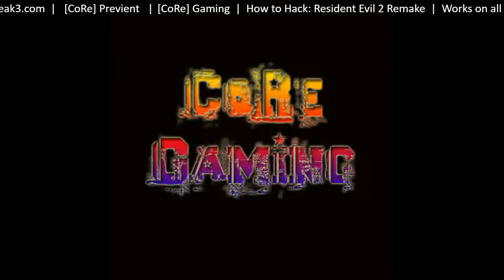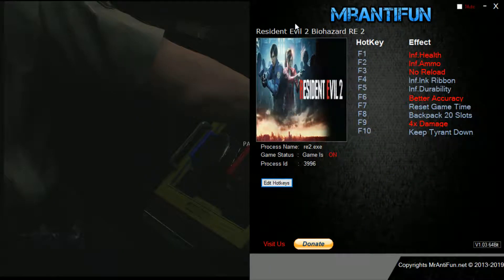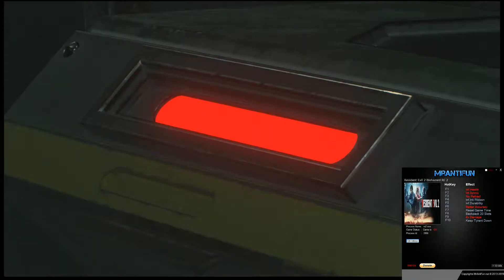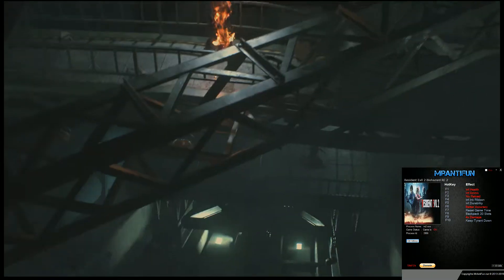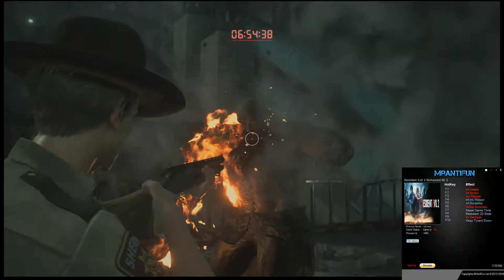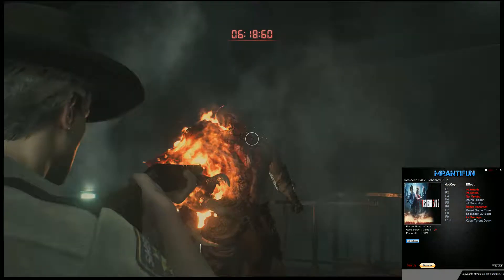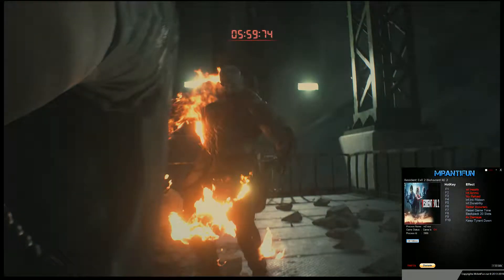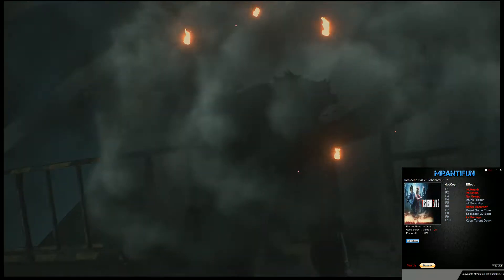How to Hack: Resident Evil 2 Remake (2019) - End Boss Fight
Enjoy the trainer!